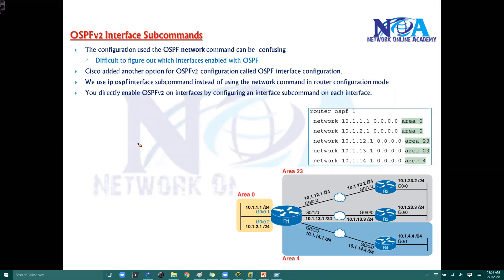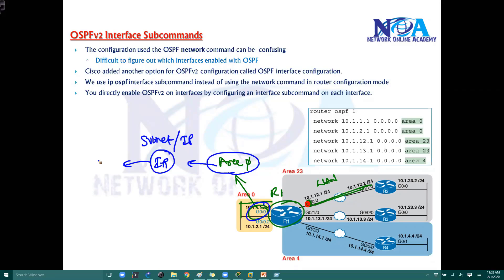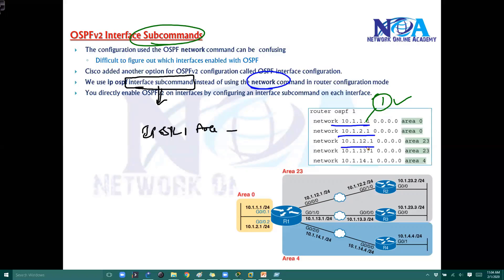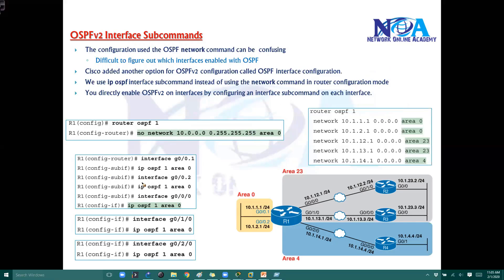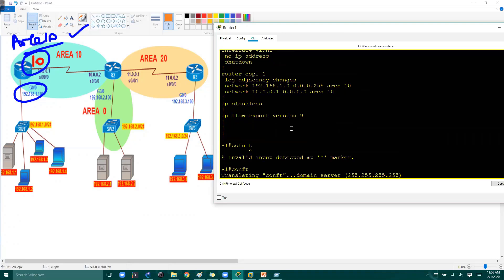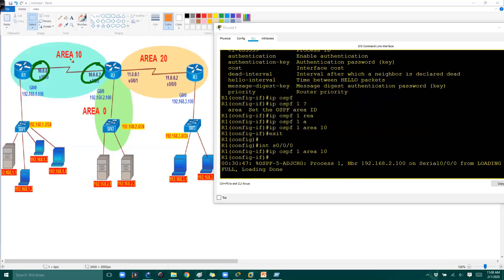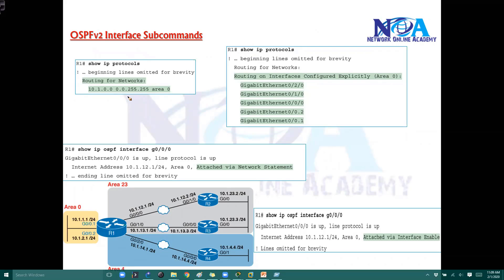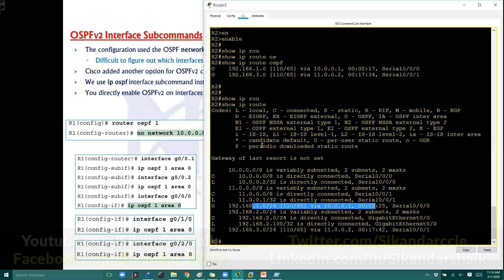012 OSPFv2 Interface SubCommands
Welcome to our latest video on "012 OSPFv2 Interface SubCommands" by Sikandar Shaik. In this session, we dive deep into OSPFv2 interface subcommands, exploring how they function and their role in optimizing OSPF operations.

OSPF (Open Shortest Path First) is a crucial routing protocol in networking, and understanding its interface-level configurations is essential for network engineers and CCNA/CCNP aspirants. Sikandar Shaik simplifies these concepts, covering key subcommands that help control OSPF behavior on interfaces.

What You’ll Learn in This Video:
✅ Overview of OSPFv2 Interface SubCommands
✅ Understanding Network Types & OSPF Timers
✅ Configuring Cost, Priority, and Hello Interval
✅ Passive Interface Command Usage
✅ Troubleshooting OSPF Interface Issues

Whether you're a networking student, a professional preparing for Cisco certifications, or just passionate about routing protocols, this video will provide valuable insights into OSPFv2 interface configurations.